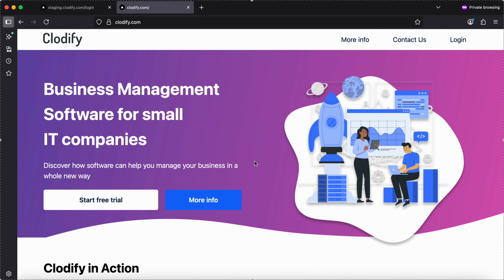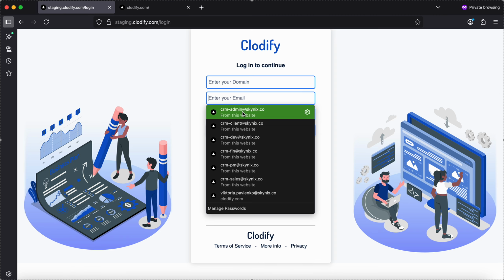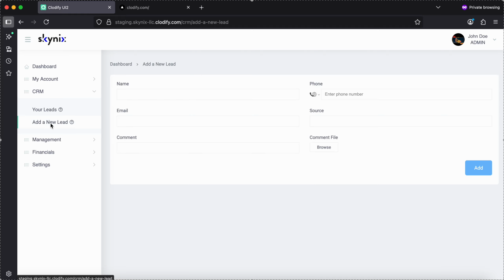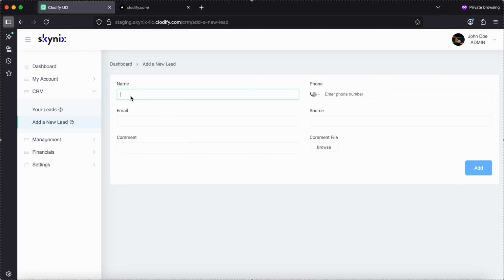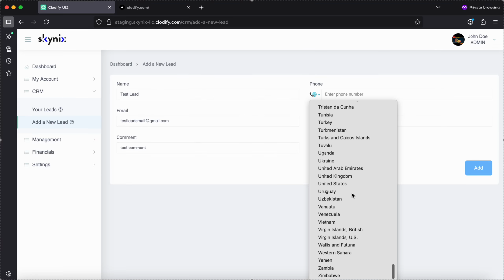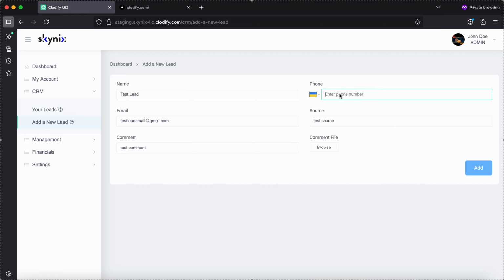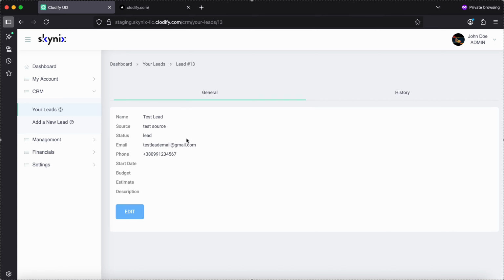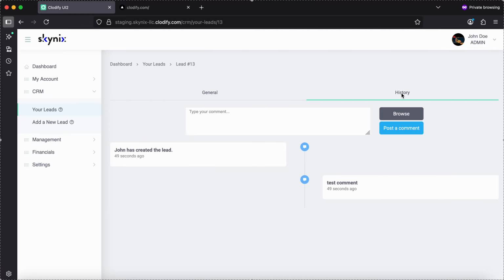🚀 Clodify Tutorial: How to Create a New Lead in Seconds! | Skynix QA Walkthrough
In this video, I’ll show you step by step how to create a new lead in Clodify — our powerful project & business management system developed by Skynix.
I’ll walk you through the process and demonstrate how simple and efficient it is to manage leads inside Clodify.

Clodify is an all-in-one solution for businesses that need better control over projects, finances, reporting, and resource management. It’s designed to improve collaboration, speed up workflows, and give managers the tools they need to make smarter decisions.

Whether you’re new to Clodify or just exploring its features, this tutorial will help you understand how to handle leads effectively and keep your workflow running smoothly.

✅ What you’ll see in this video:

- How to create a new lead in Clodify

- Why lead management matters for projects and sales

- A real example of QA testing features inside the platform

📌 Hashtags & Keywords